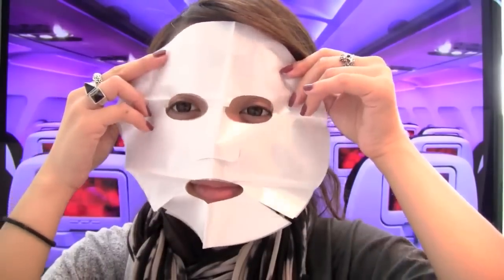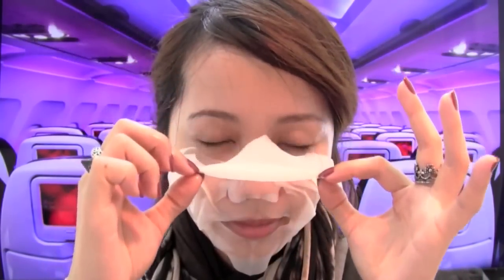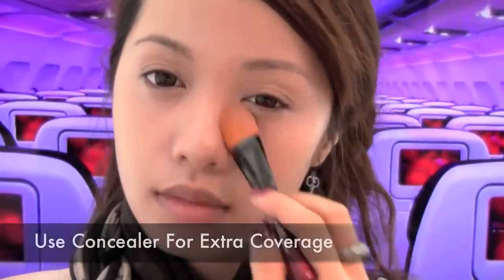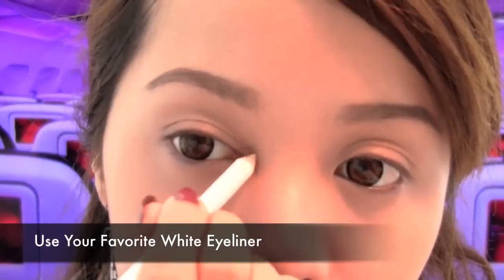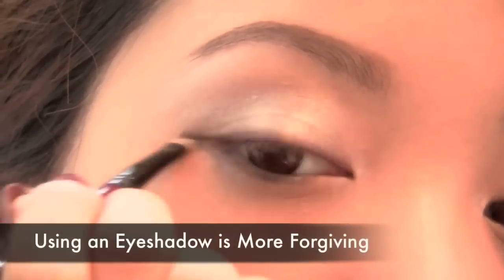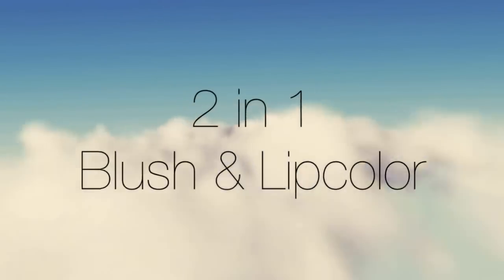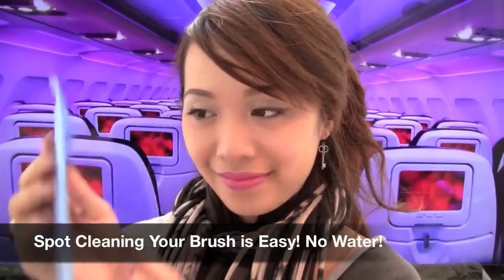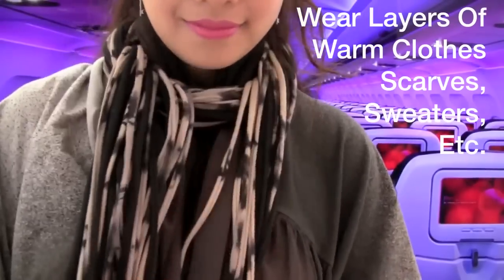Airplane ✈ Beauty Tips